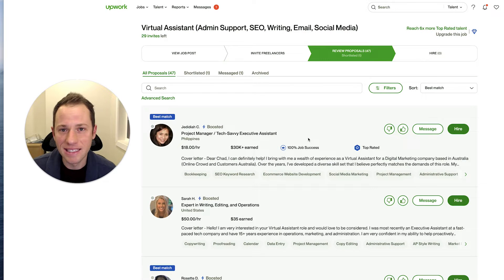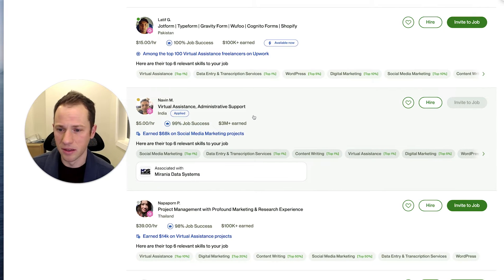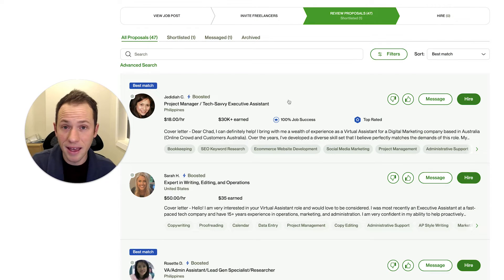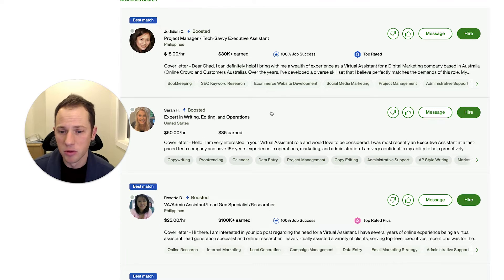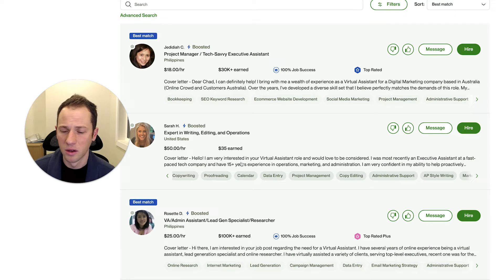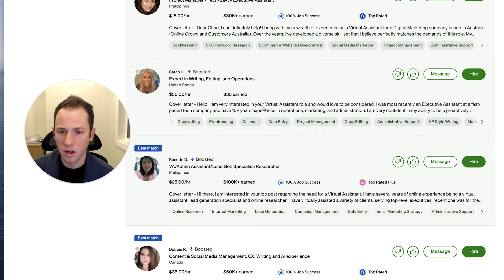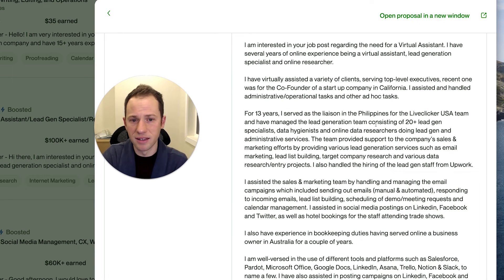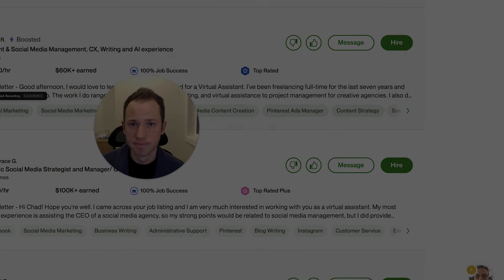Behind-The-Scenes Upwork Job Post (What The Client Sees - Part 2)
See what your proposal looks like to a client and what you need to get noticed. I post a real job on Upwork to show you behind-the-scenes what it looks like when a client is scanning through profiles and proposals and deciding who to interview.